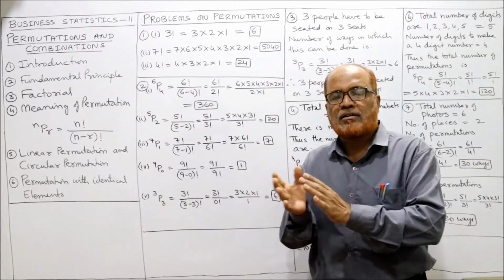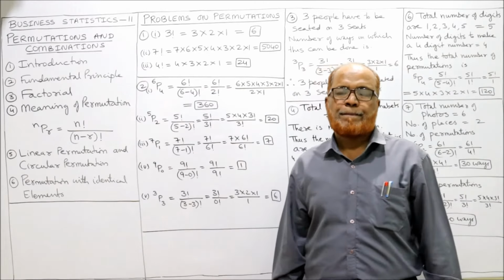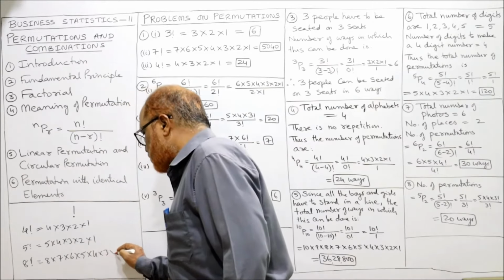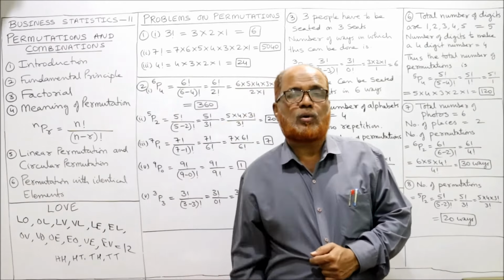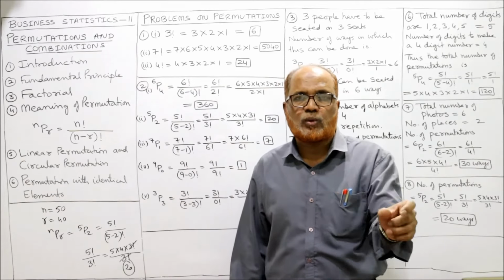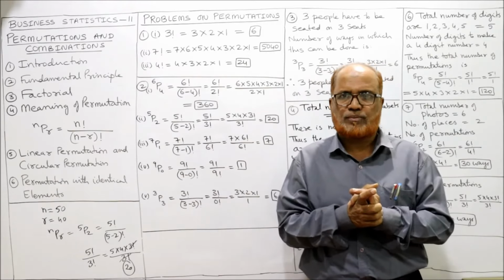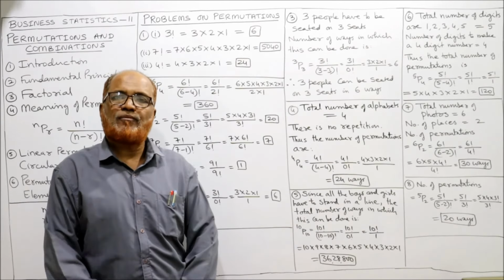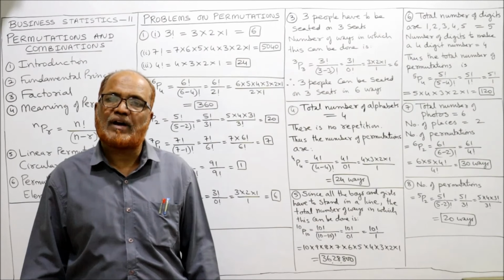Business Statistics II I Permutations and Combinations I Problems and Solutions I Part 1 I Khans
Hello Friends.
Business Statistics
Permutations and Combinations
Problems on Business Statistics
Problems and Solutions on Business Statistics
Permutations and Combinations problems
Permutations and Combinations problems and solutions
Business Statistics B. Com
Business Statistics B. Com. 4th semester

Watch the video till the end to get a thorough knowledge on permutations and combinations

watch other videos on Advanced Accounting,  Corporate Accounting,  Business Statistics I,  Financial Management,  Investment Management from the playlist of my channel